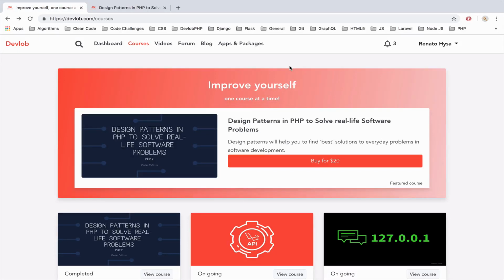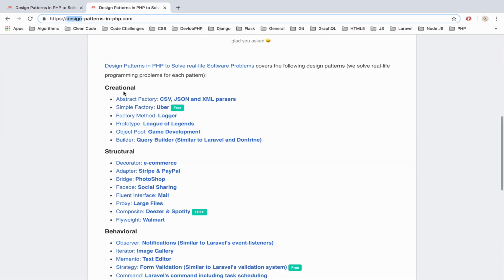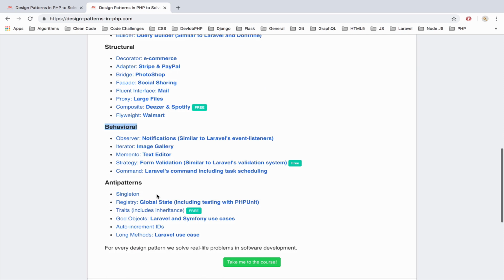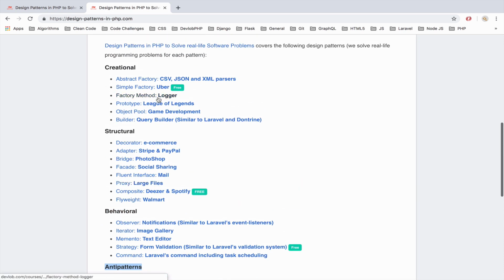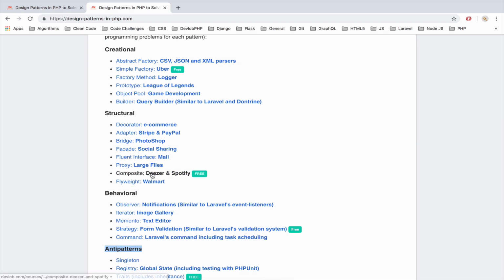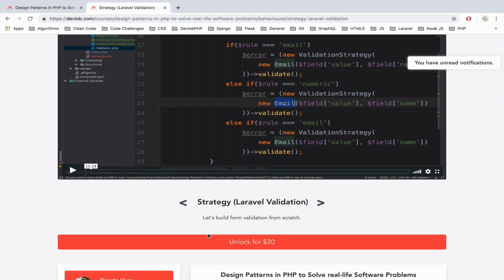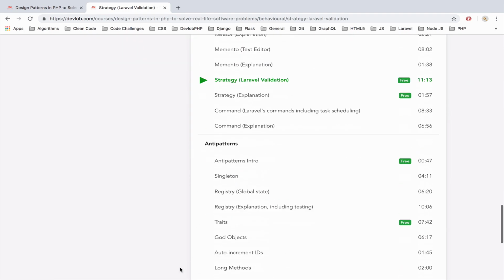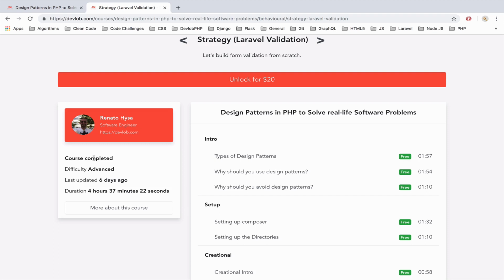Design Patterns in PHP Full Course